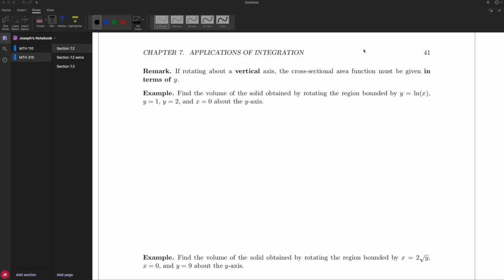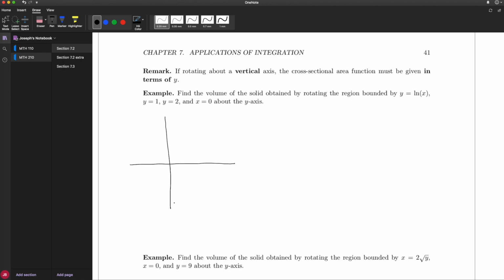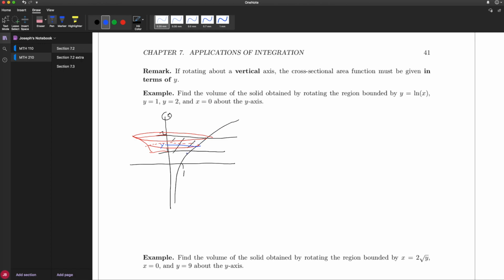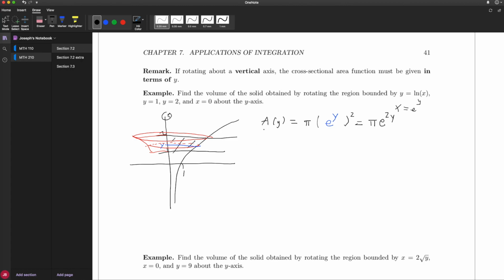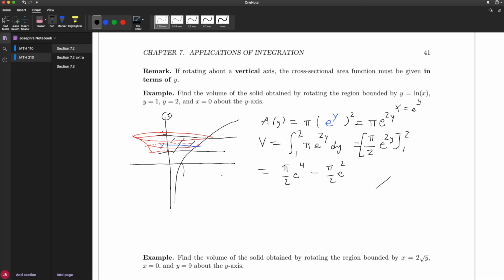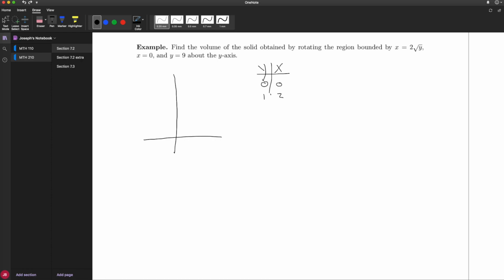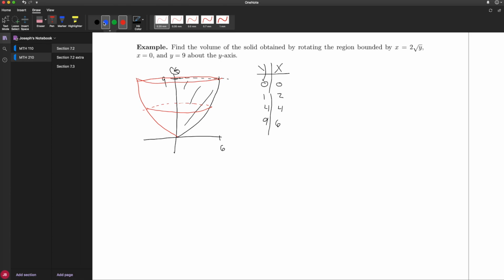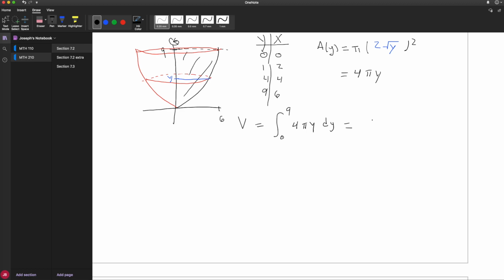MTH 210 Section 7.2 part 2